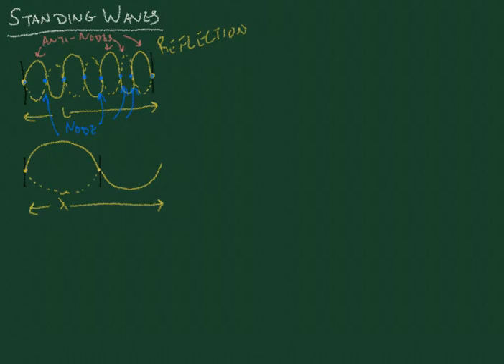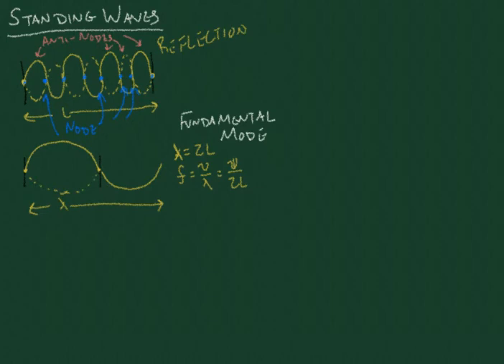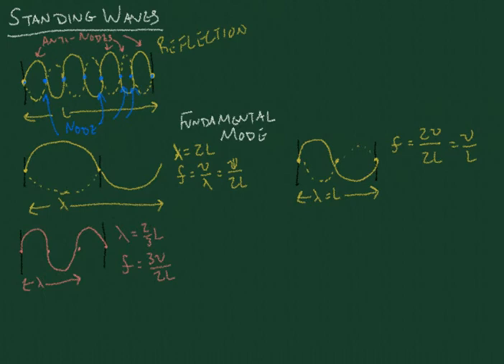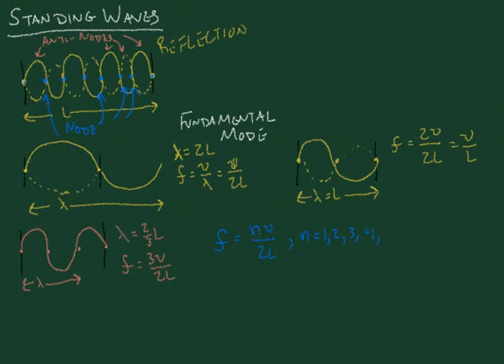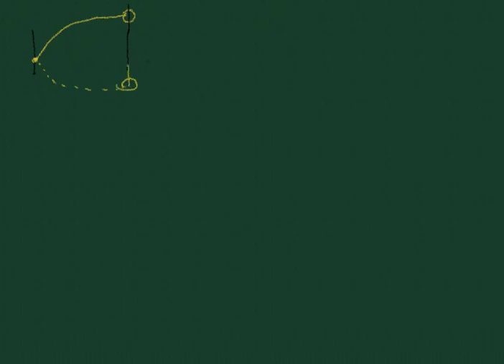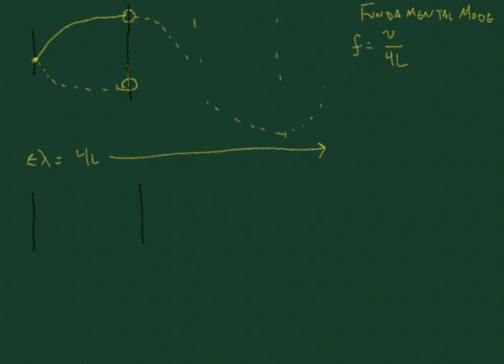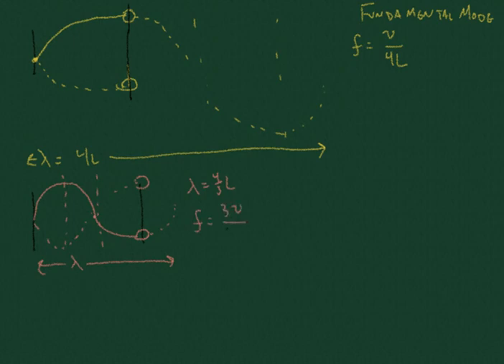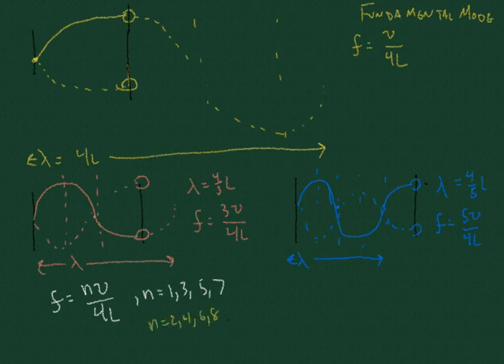20-7 Standing Waves